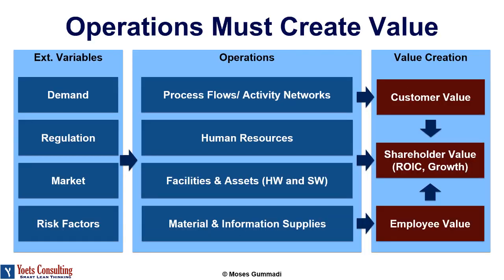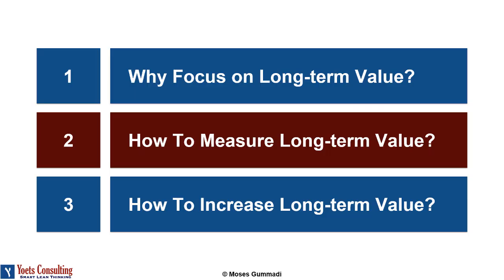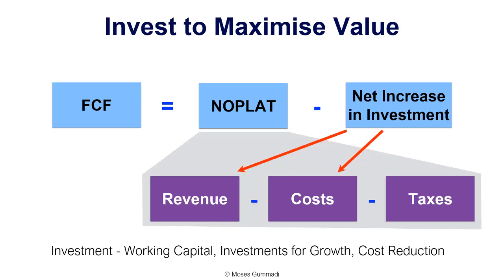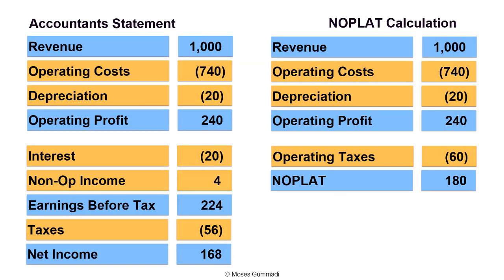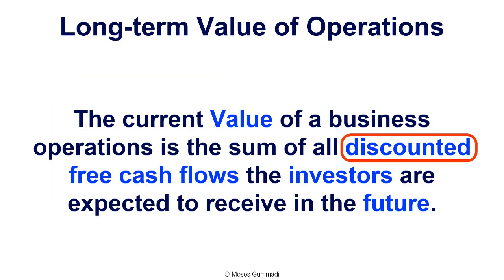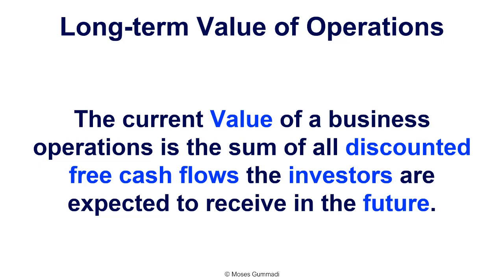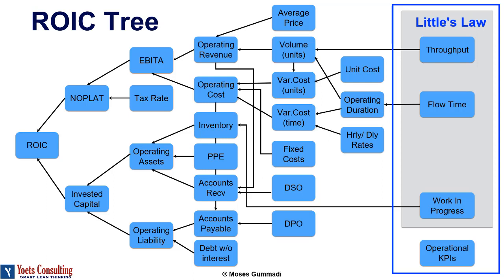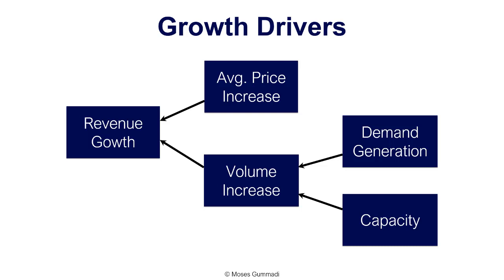Focussing On Longterm Value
1. Why Focus On Long-term Value?
2. How To Measure Long-term Value?
3. How To Increase Long-term Value?